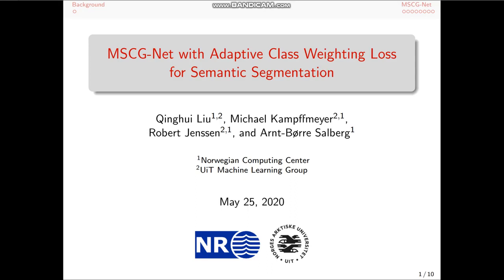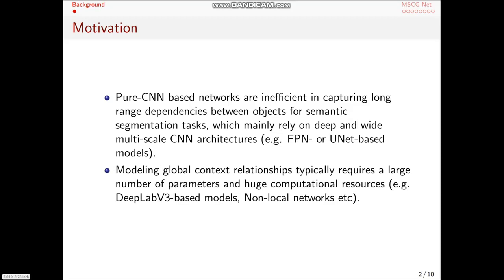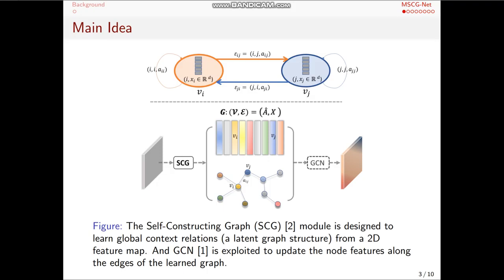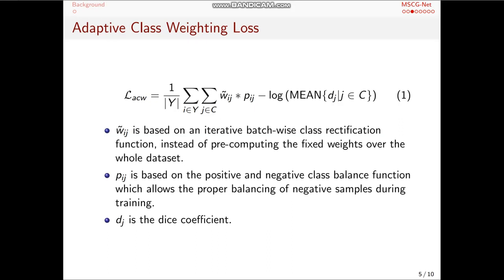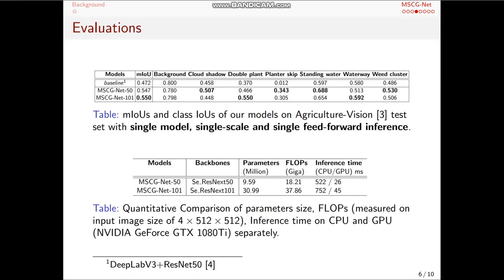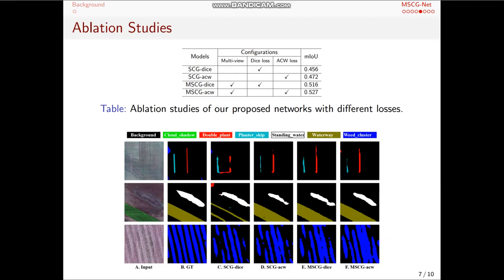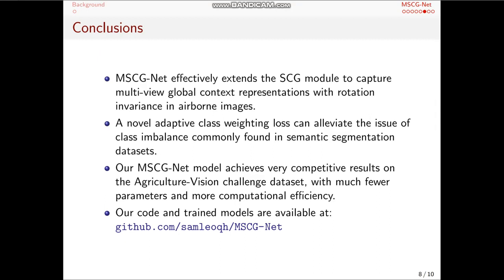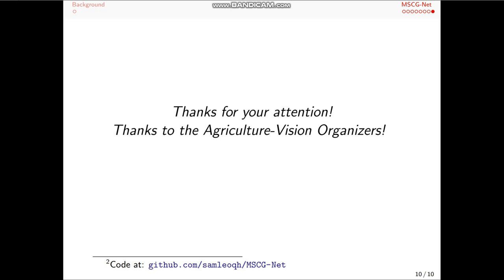Oral 1: MSCG-Net with Adaptive Class Weighting Loss for Semantic Segmentation (UiT, Norway)